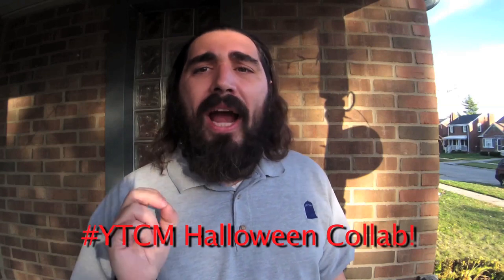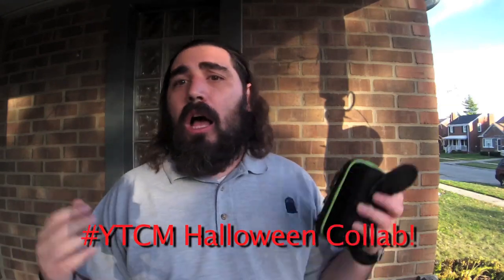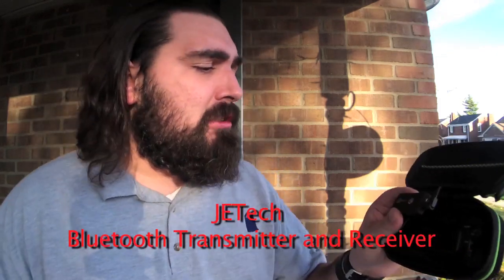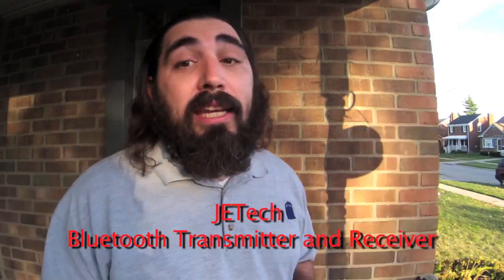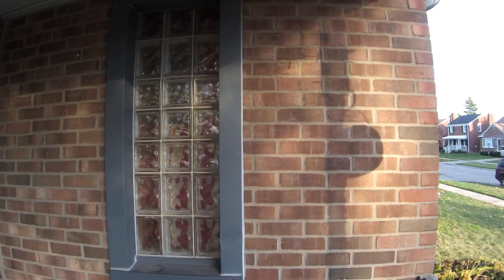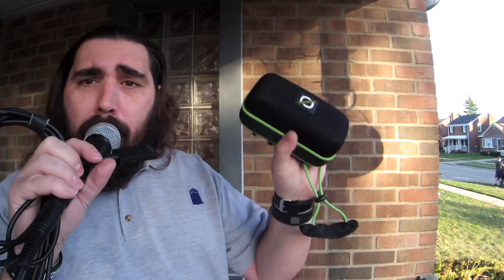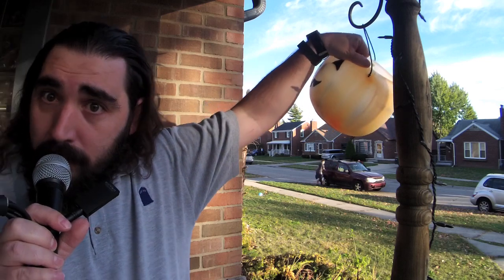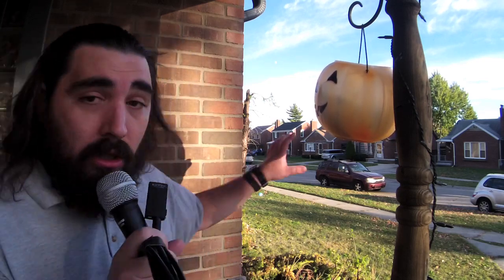DIY Bluetooth microphone JETech bluetooth transmitter and Reciever